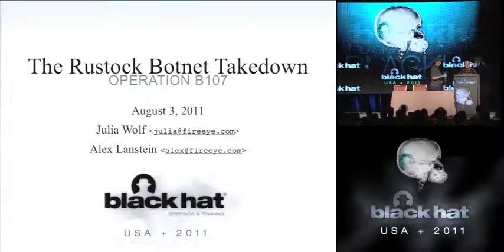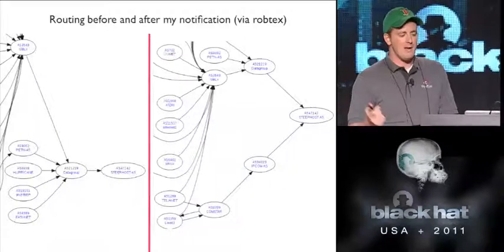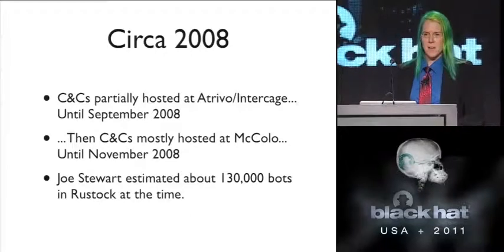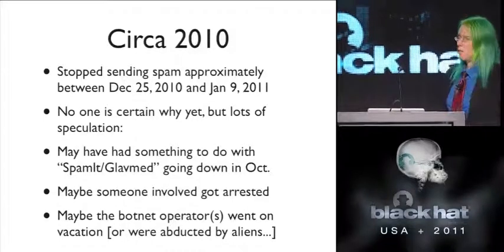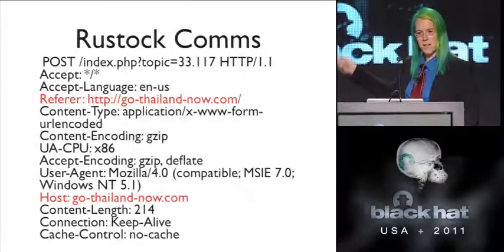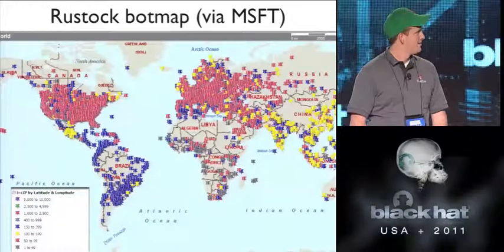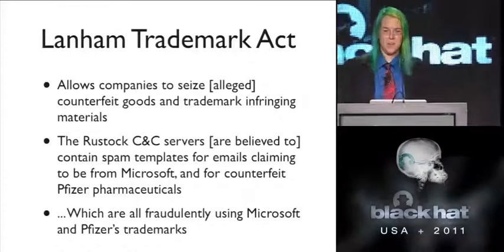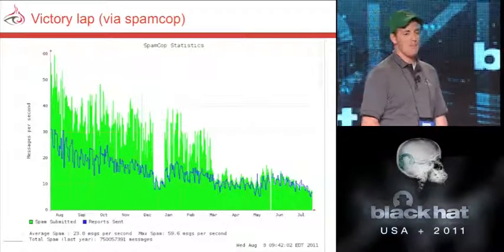BlackHat 2011 - The Rustock Botnet Takedown, Operation B107